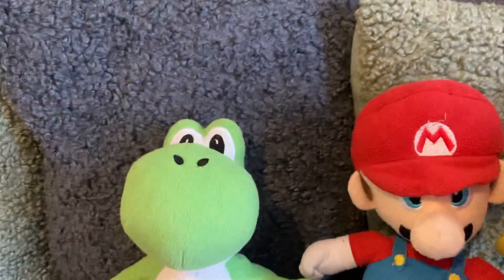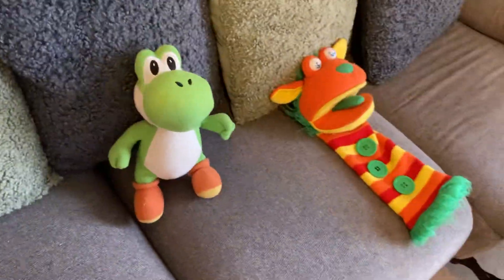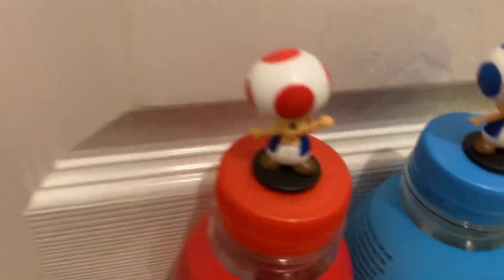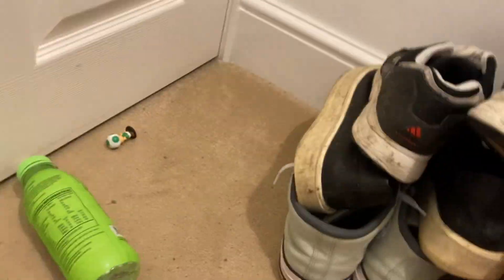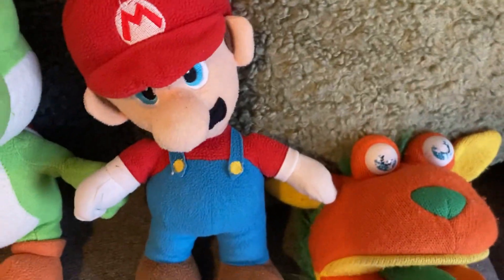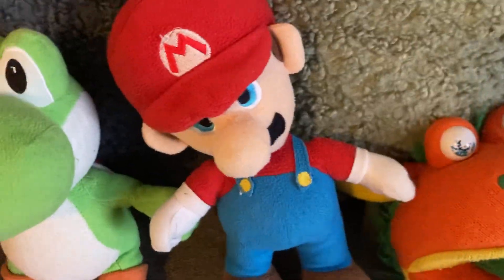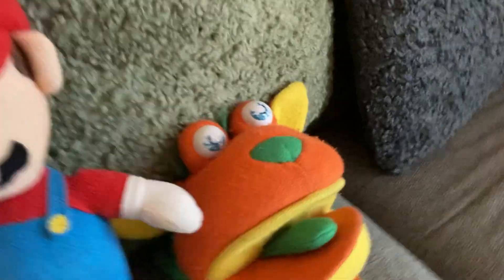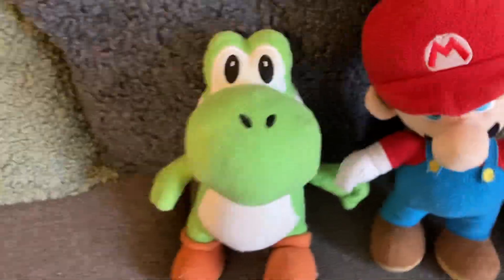SMB:Matching coloured prime bottles